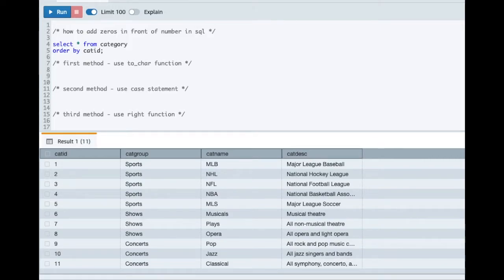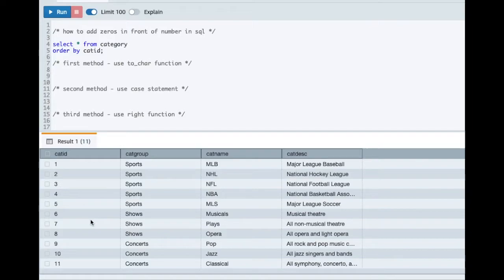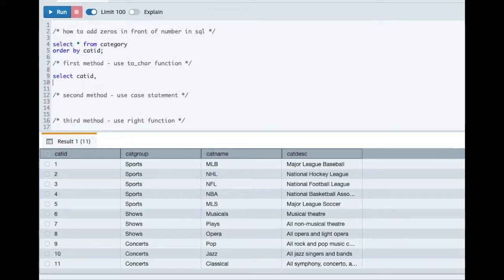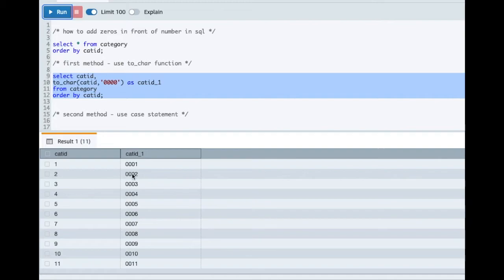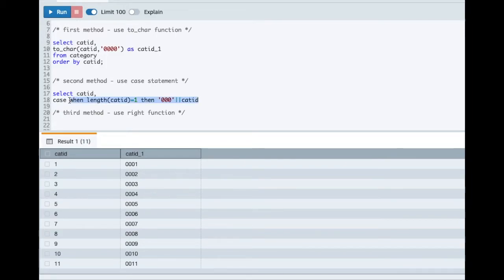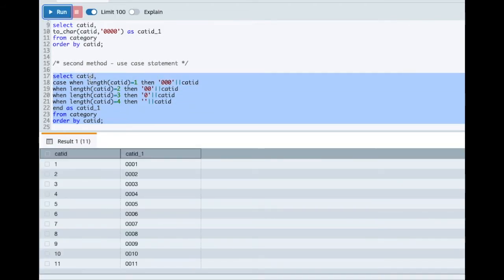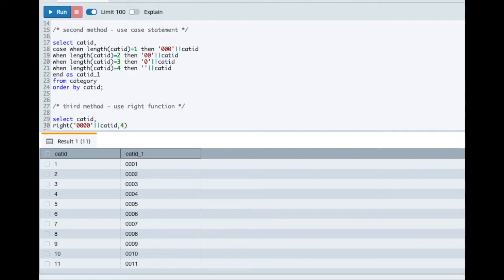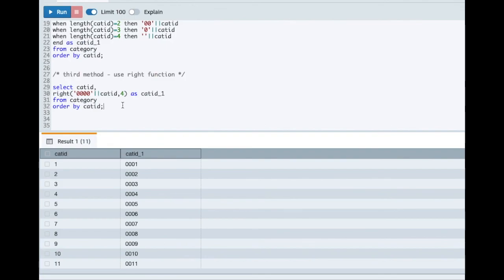SQL Tip: Preserve Leading Zeros in Numbers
In this tutorial, we will see 3 methods to add leading zeros to number in sql.

Video timeline

00:00 Introduction
00:25 Problem Statement
01:20 First Method: to_char function
02:50 Second Method: case statement
04:05 Third Method: right function

SQL Queries used in the video:

/* using to_char function */
select catid,
to_char(catid,'0000') as catid_1
from category
order by 1 desc;

/* using case statement */
select catid,
case when length(catid)=1 then '000'||catid
when length(catid)=2 then '00'||catid
when length(catid)=3 then '0'||catid
when length(catid)=4 then ''||catid
end as catid_1
from category

/* using right function */
select catid,
right('0000'||catid,4) as catid_1
from category

Practice SQL questions on Data Lemur platform.
I will highly recommend to sign up for this platform.